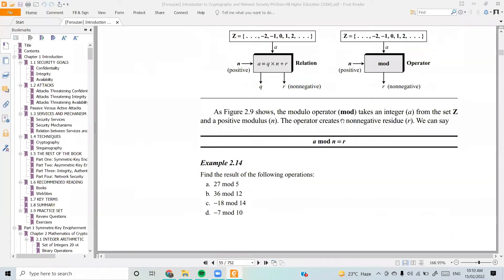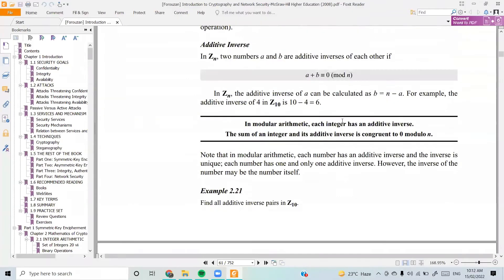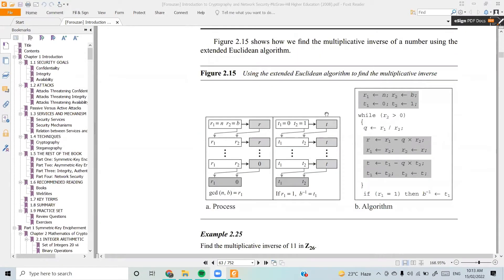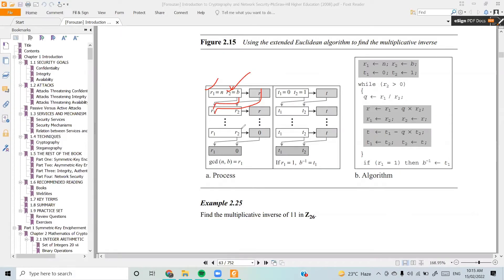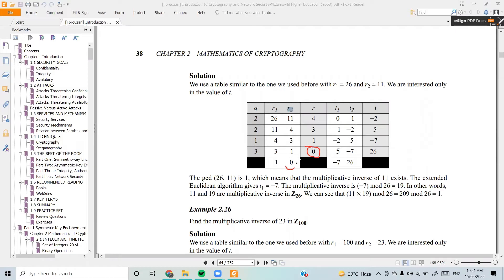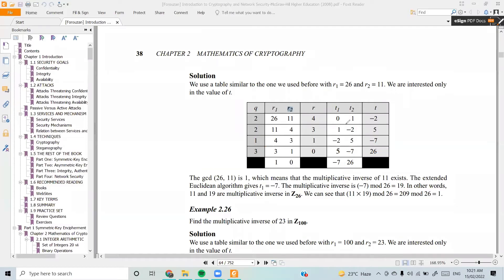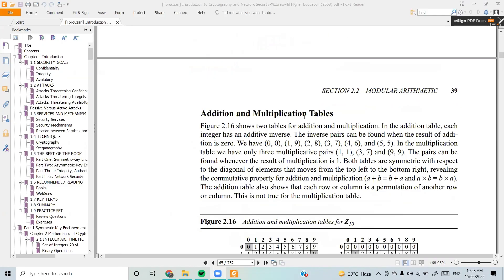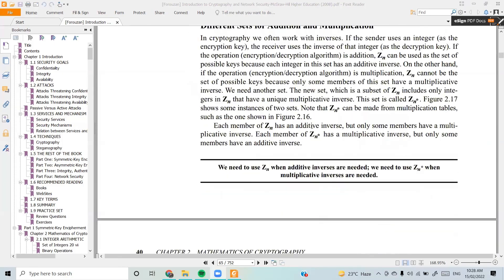Extended Euclidean Algorithm to find Multiplicative Inverse in Bangla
How_to_find_Inverse_using_Extended_Euclidean_Algorithm in Bangla
Calculate_Inverse_using_Euclidean_Algorithm in Bangla